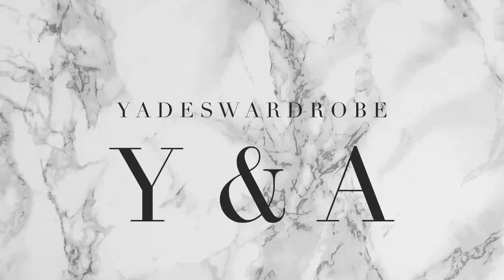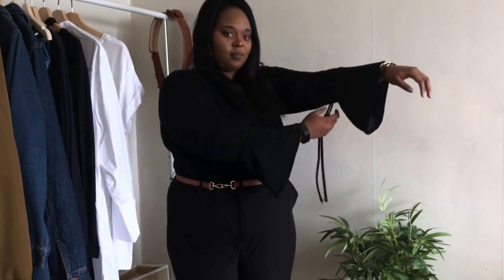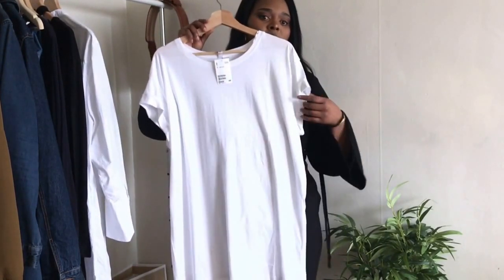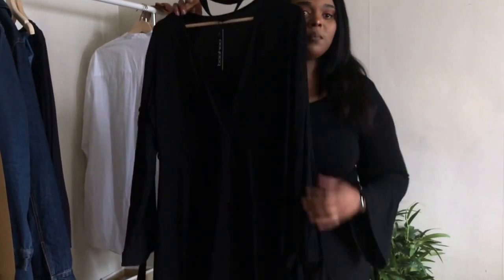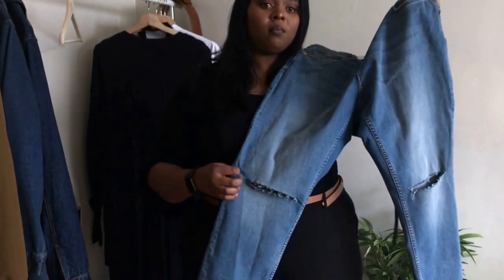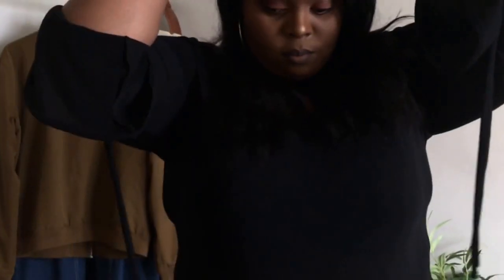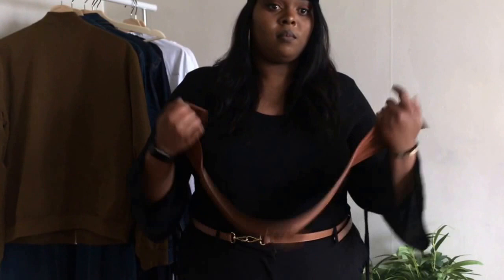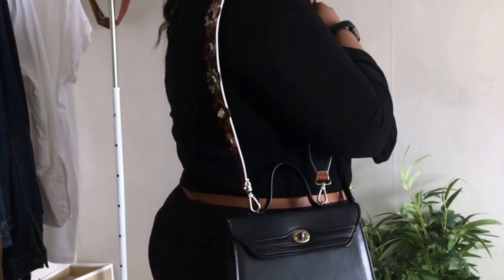Spring Trends 2017 || Minimalist Series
hey loves, spring 2017 is here ! so let's talk fashion.
what are the trends this season, and how can we incorporate our favourite trends into our outfits. I hope you guys enjoy the video! Muahh